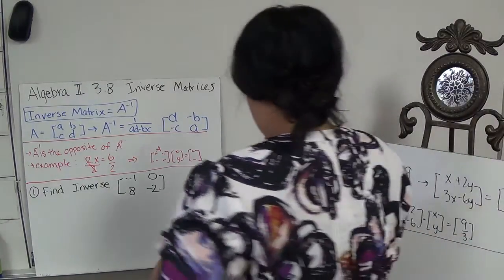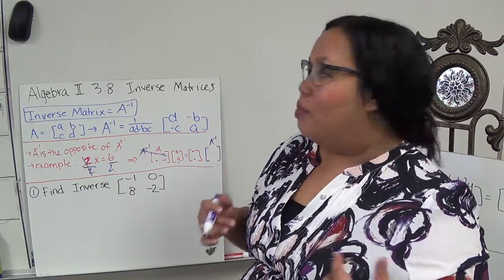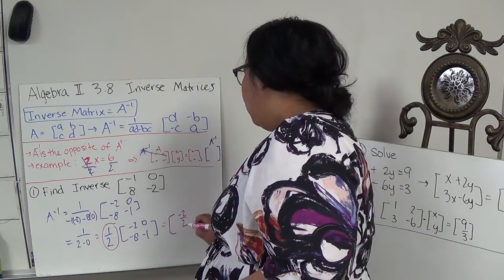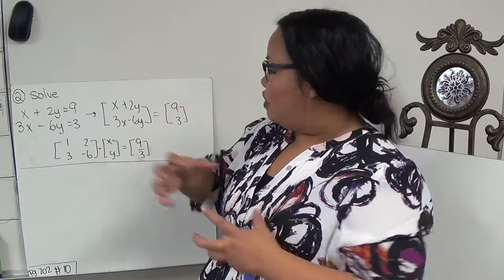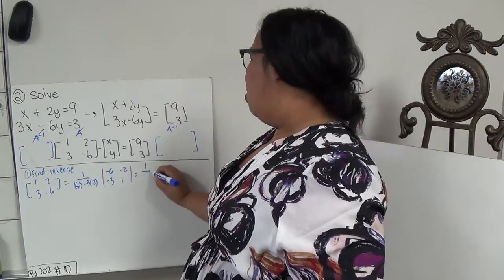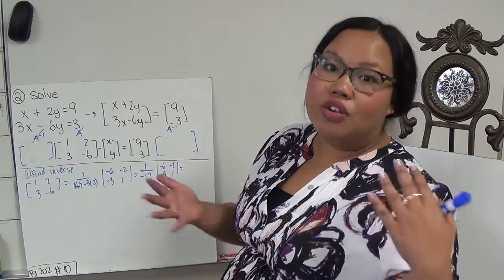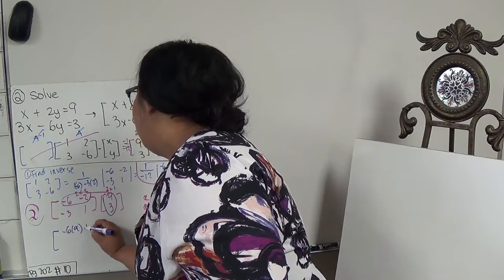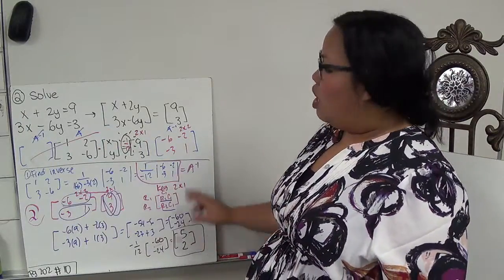Algebra II 3.8 Inverse Matrices